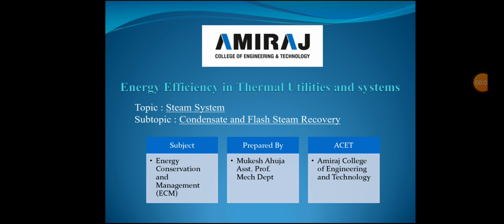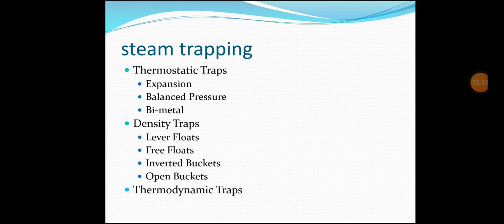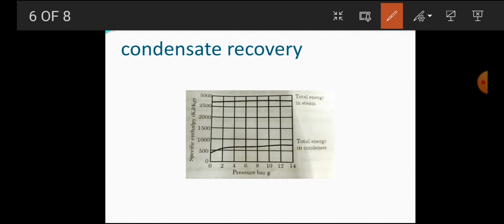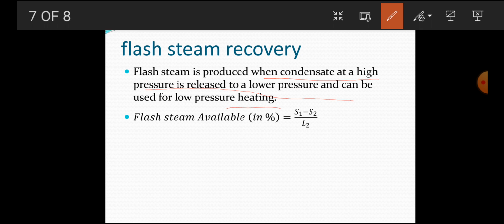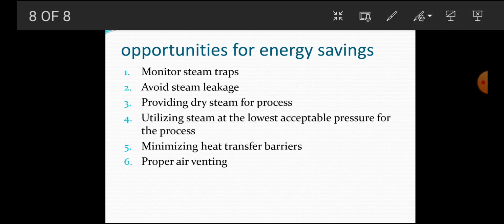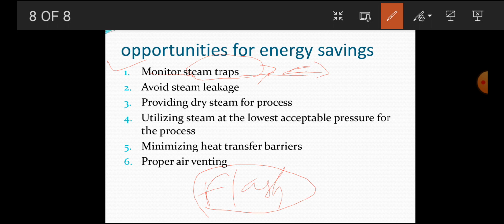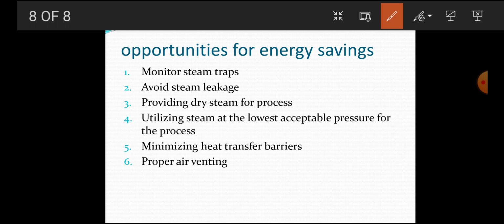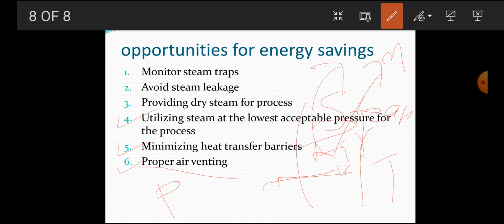Energy Saving Opportunities in steam system